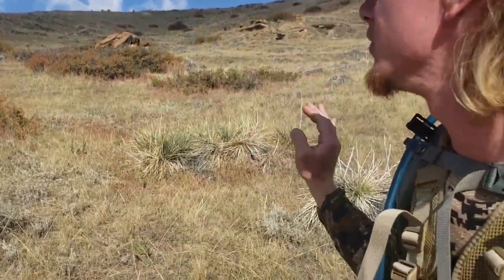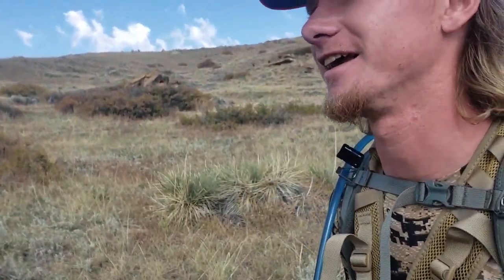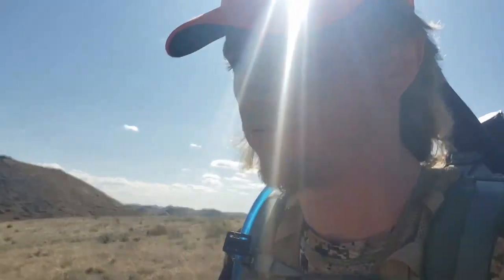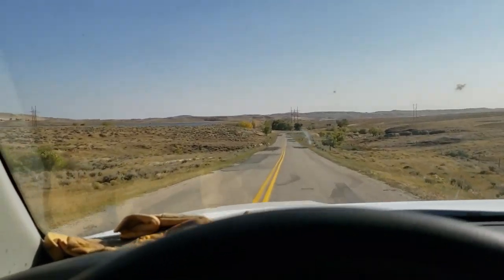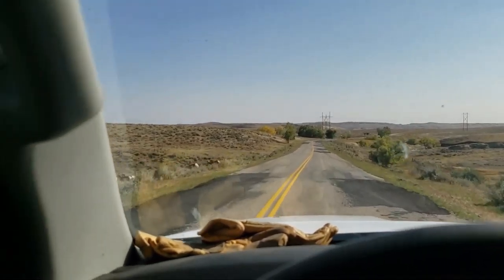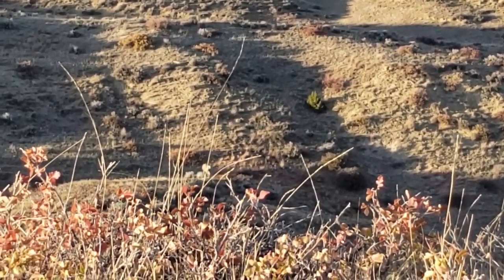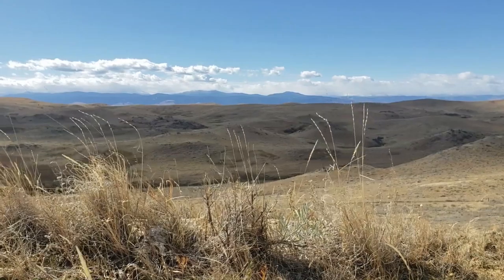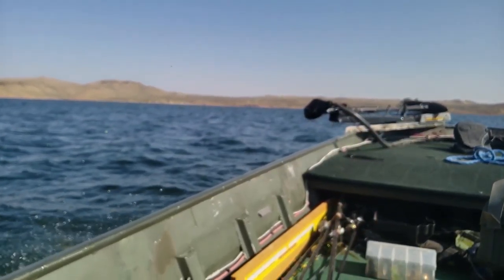Wyoming Antelope Hunt by Boat | My first goat!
Enjoy some cool footage shot while chasing antelope in north central Wyoming.